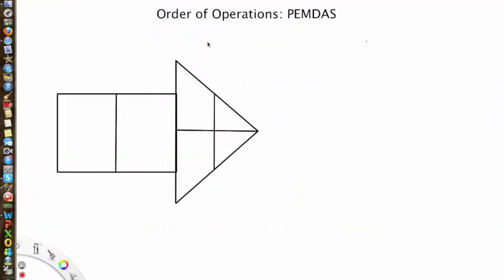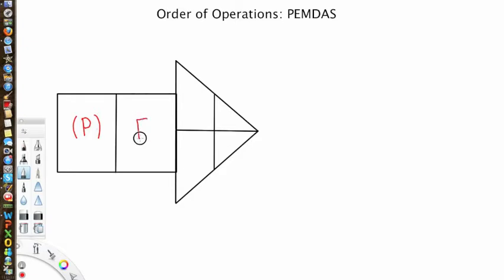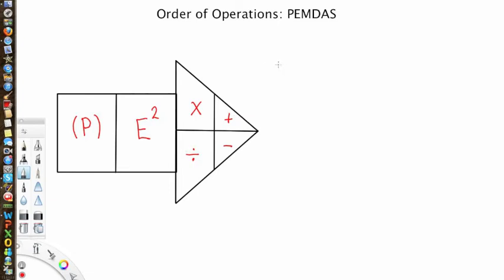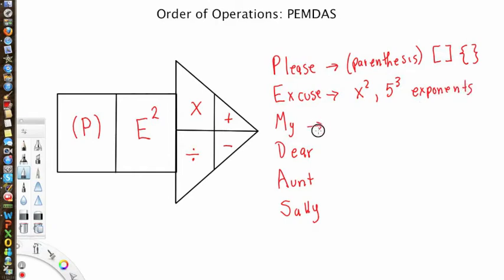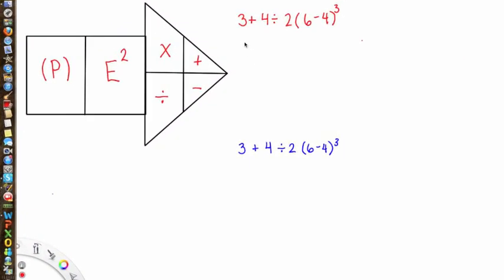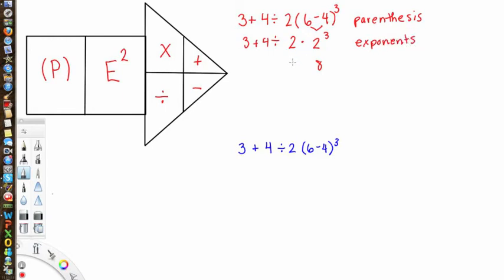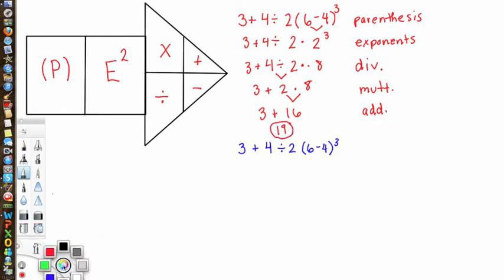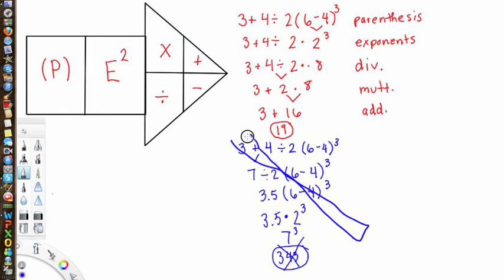Order of Operations PEMDAS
This math video introduces the basic rules for Order of Operations.